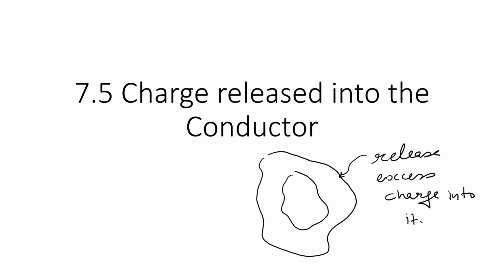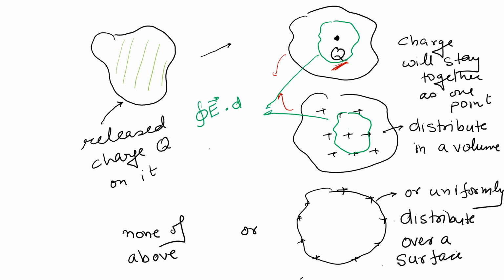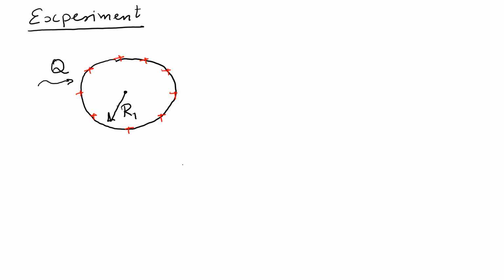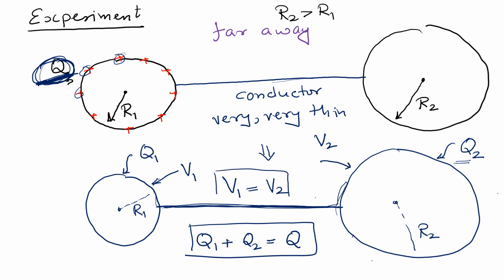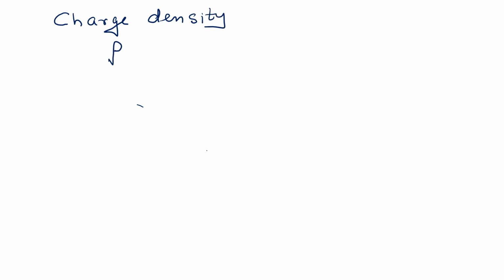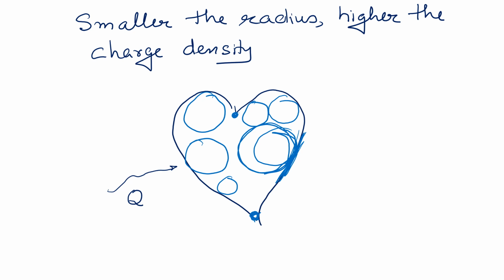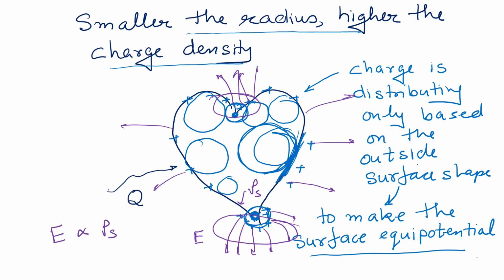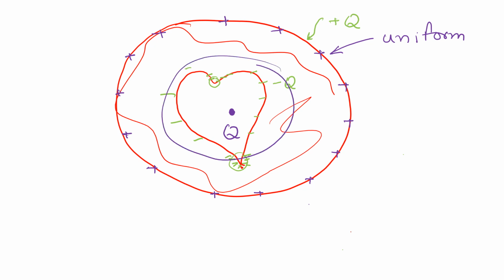Chapter 7.5 Charges released into conductors